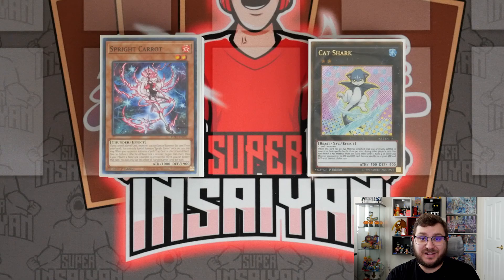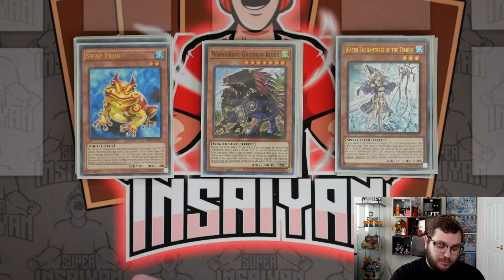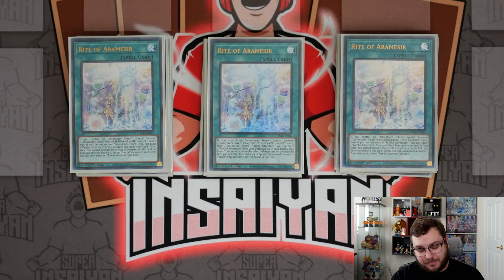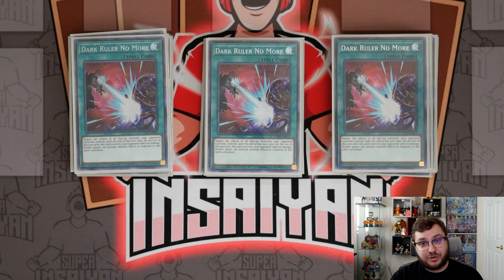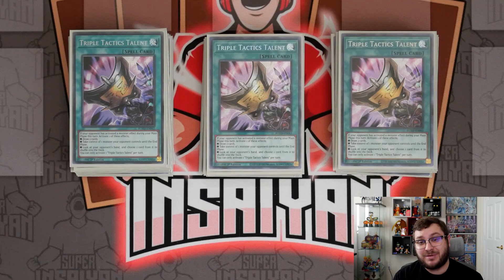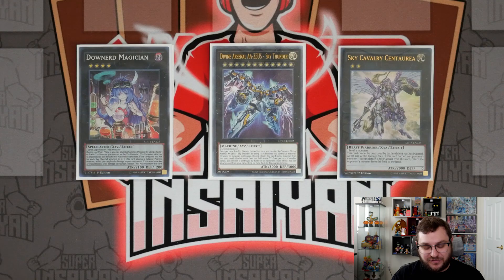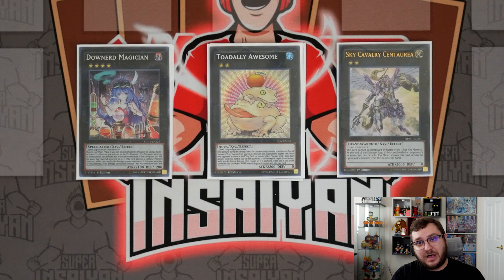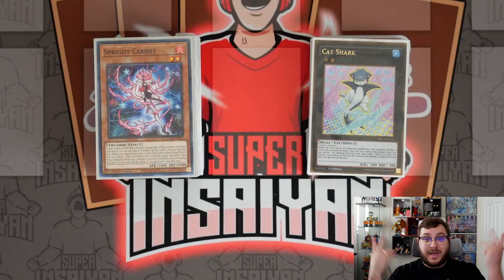POST BAN LIST Adventure Spright UNDEFEATED Deck Profile | October 2022 | Yu-Gi-Oh!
Amazing stuff from Memes like "Dig Beak Energy" to some incredible spright and floowandereeze merch!

The hit to Ronintoadin DIDN'T MATTER! Spright is still INCREDIBLE and only gets better once Darkwing Blast Comes out! But for now, enjoy my UNDEFEATED Adventure Spright deck profile using the new October 2022 Forbidden and Limited Ban List